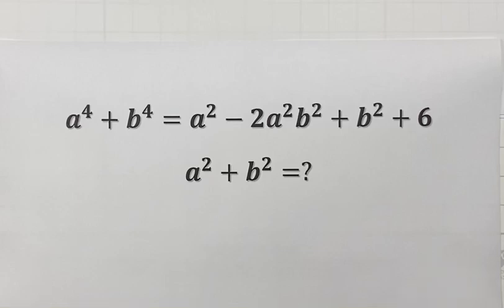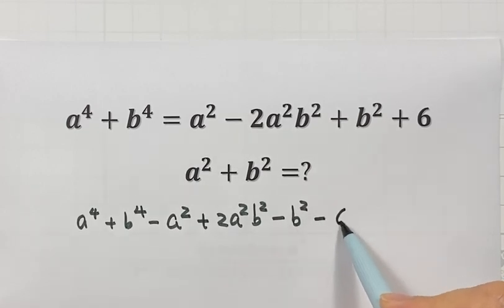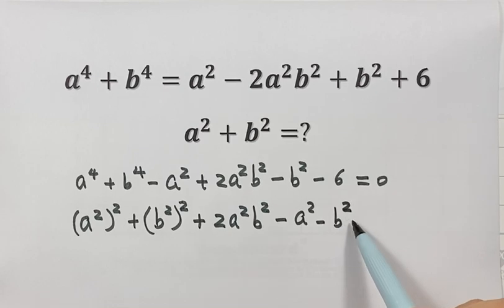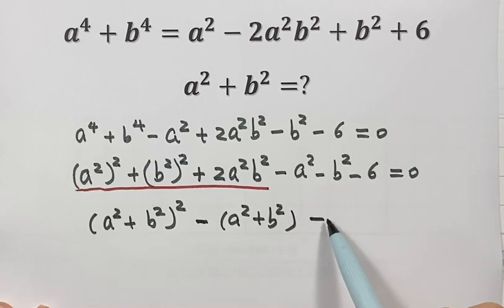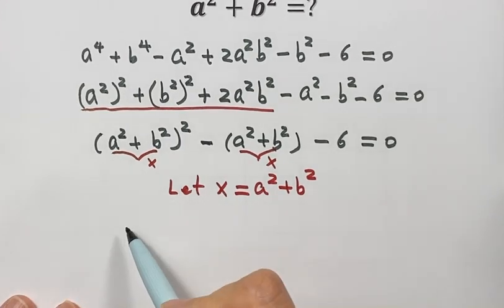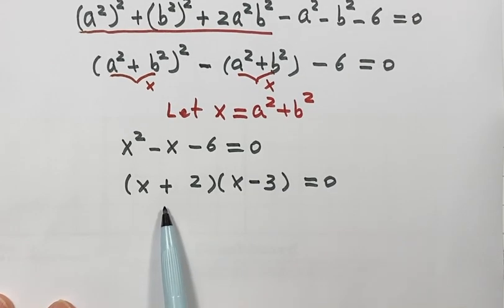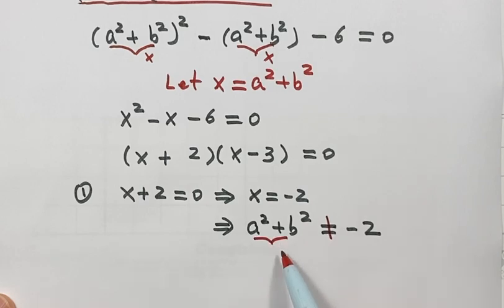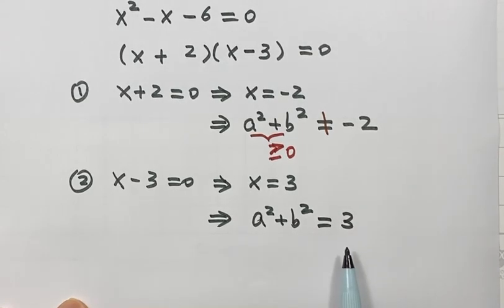Solving Equation for a^2+b^2 | Math Olympiad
How to solve for a^2+b^2?  Learn how to solve this equation quickly. This video presents step-by-step the basic algebraic technique and tricks to solve this algebra problem quickly and easily.